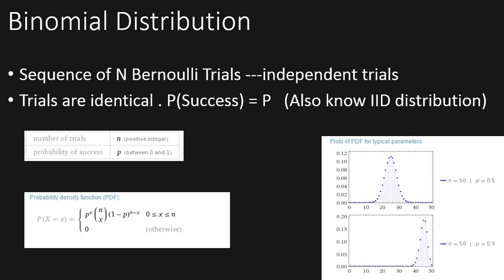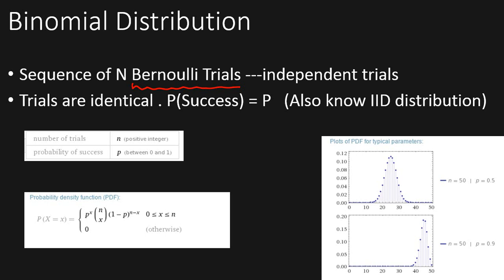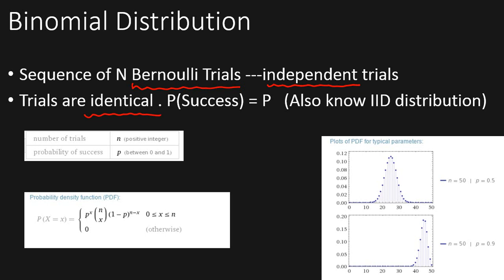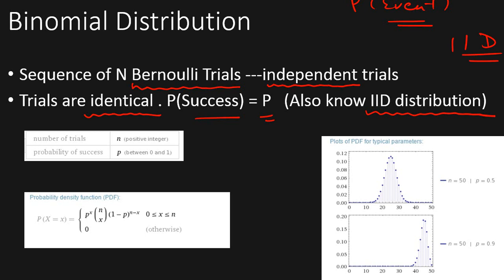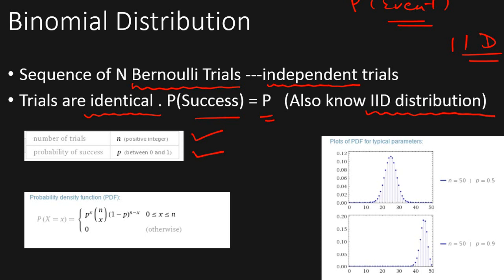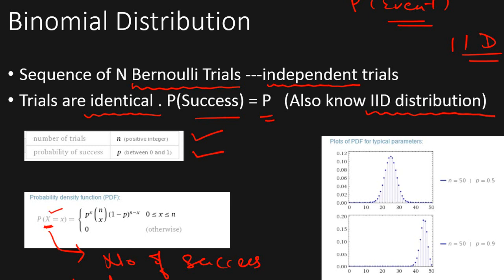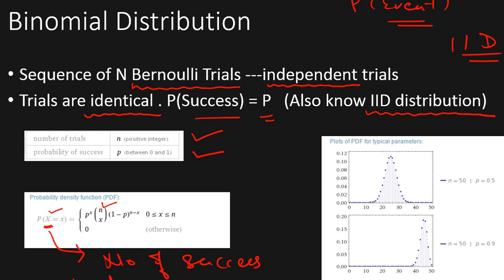8- Binomial Distribution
In this video you will learn about Binomial Distribution theory.